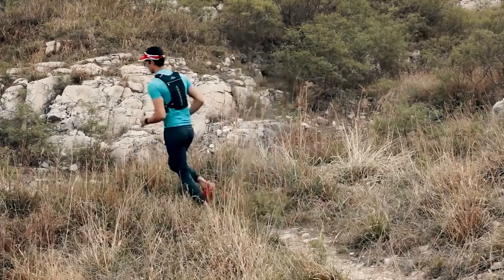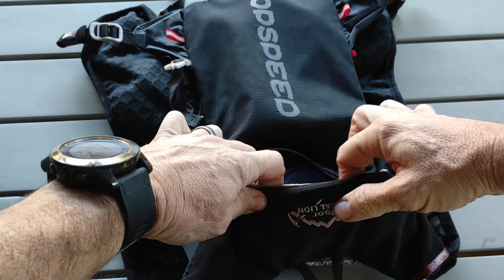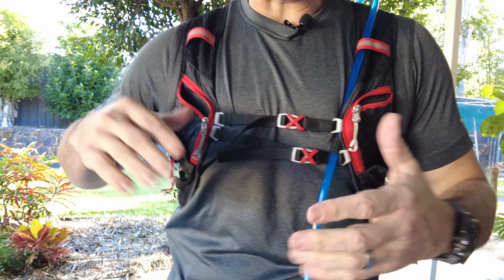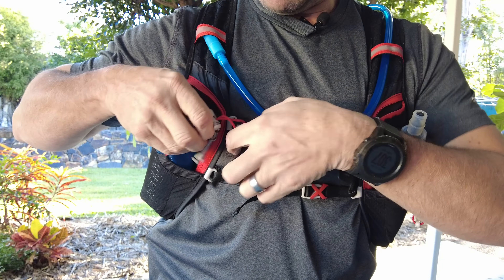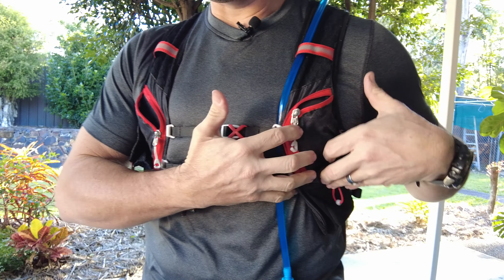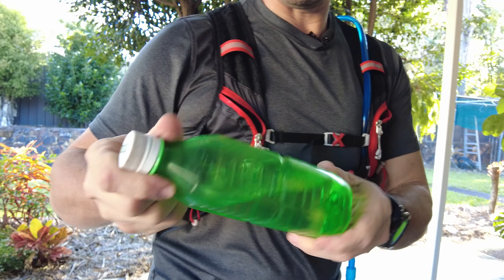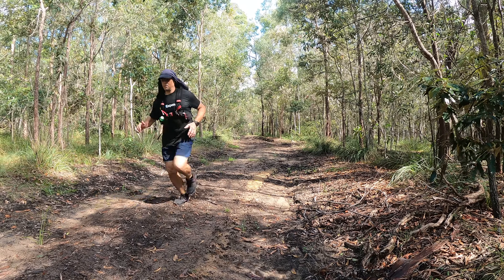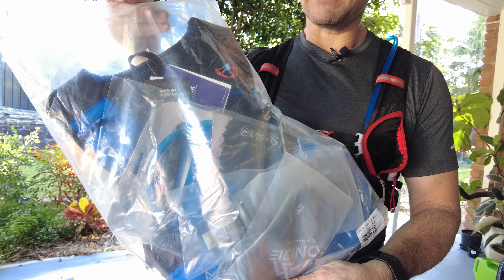TOP SPEED - BEST Budget Running Vest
BEST LINK TO PURCHASE

Quick product review on a great, budget running hydration vest from AliExpress. When you’re out trail running you’ll be happy to have this running hydration pack with you! I've had this for 3 years now and its still going strong.